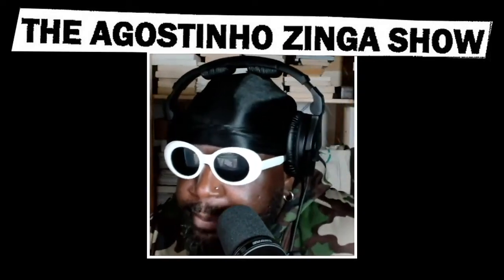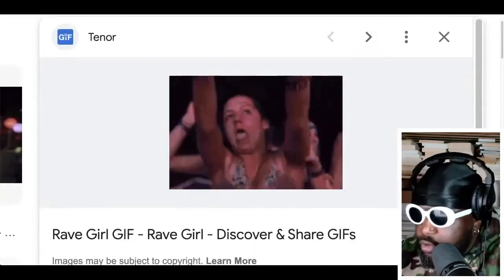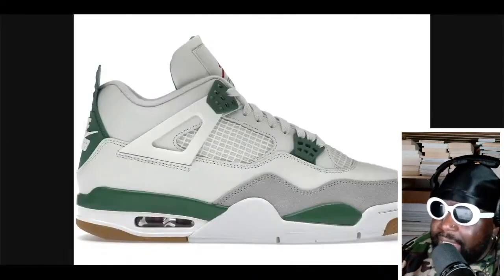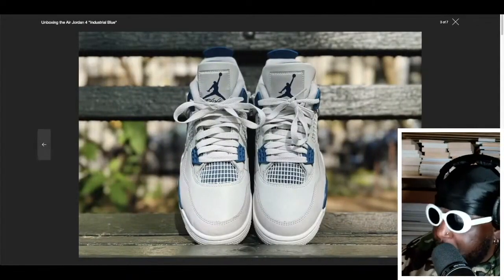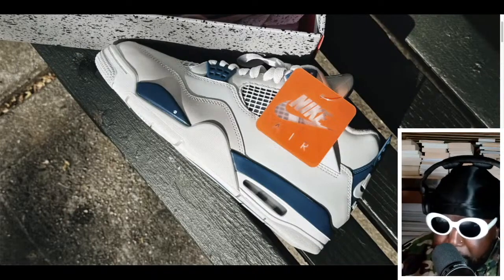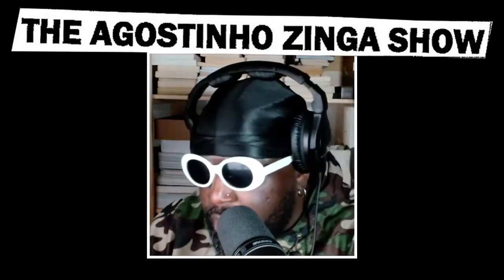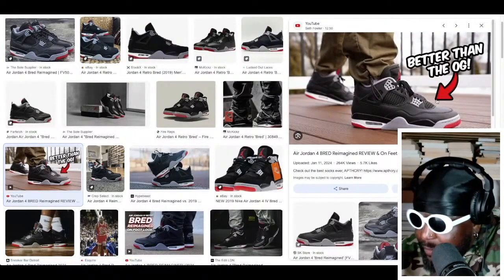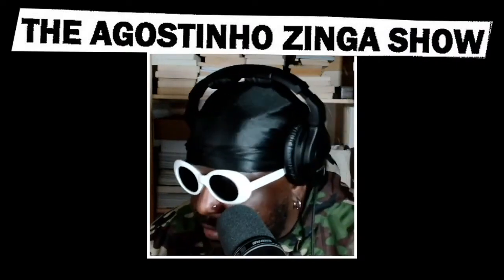Nike Air Jordan 4 'Industrial Blue'